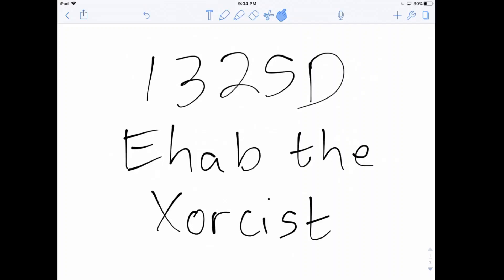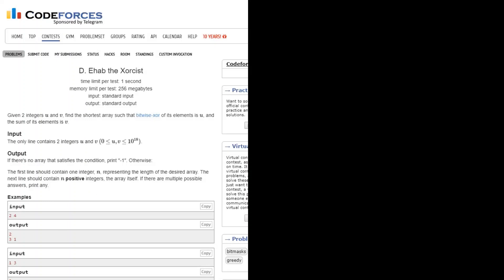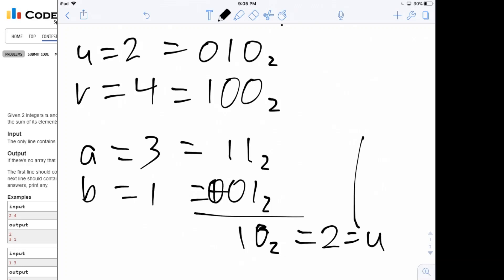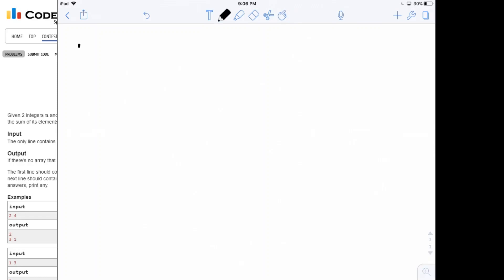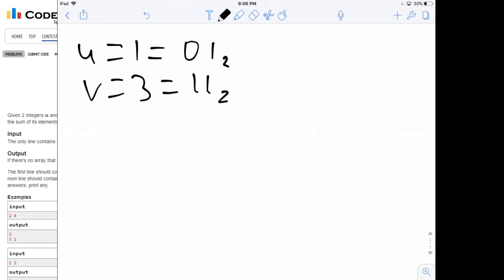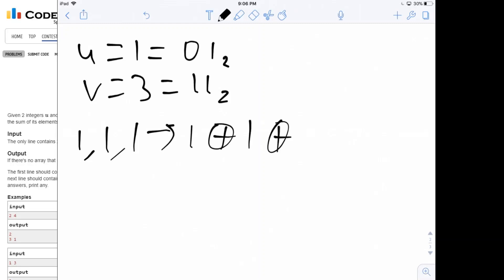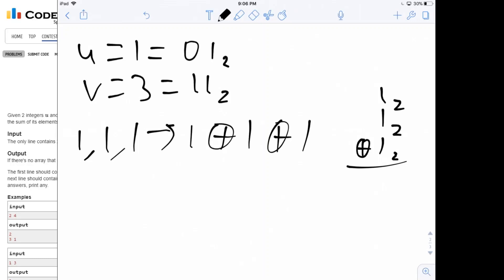1325D Ehab the Xorcist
Here is the solution for Codeforces 1325D which is mostly a math problem.